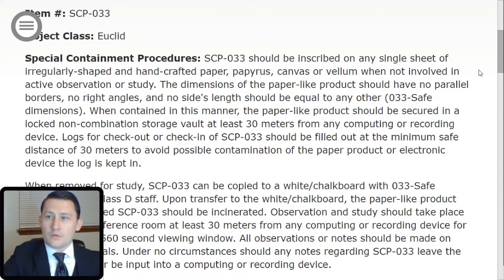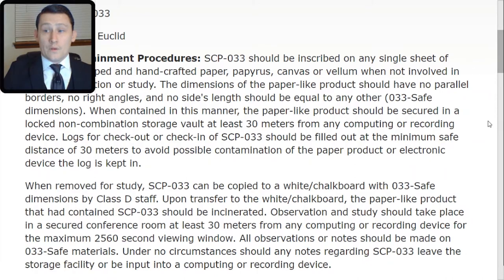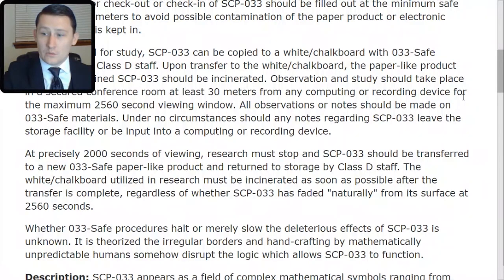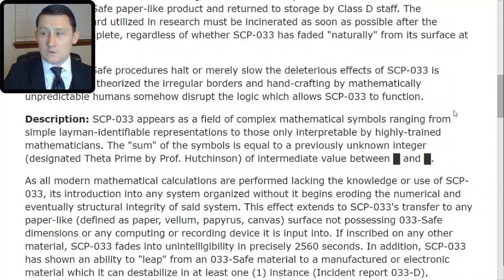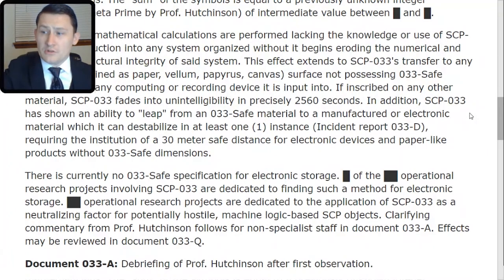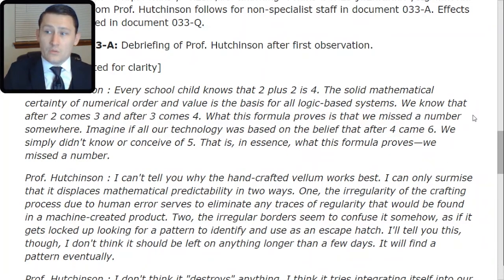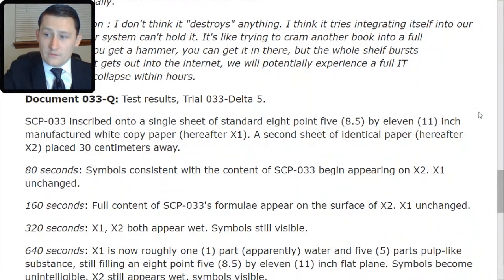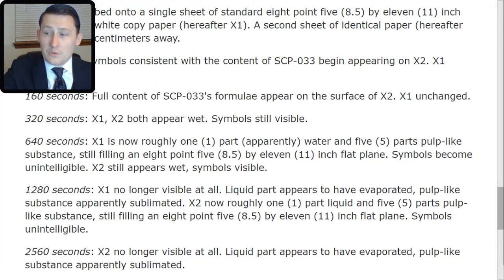SCP 033 The Missing Number